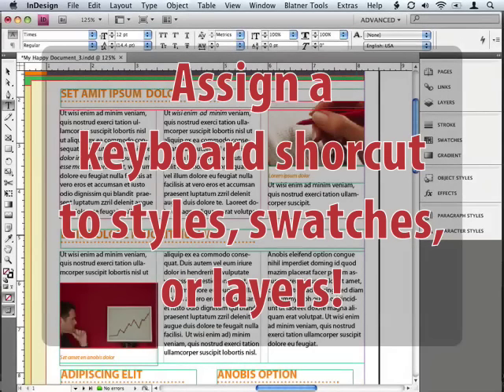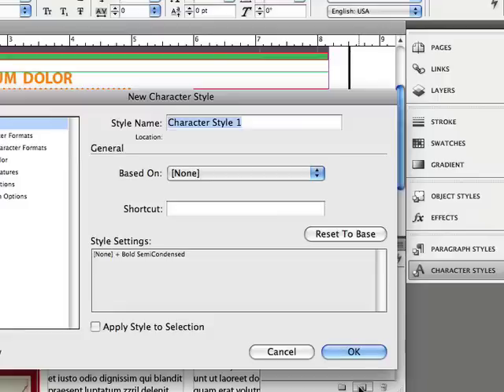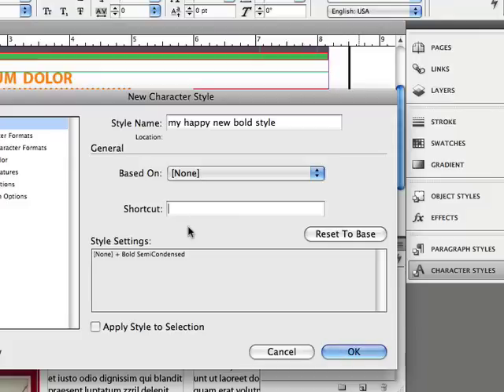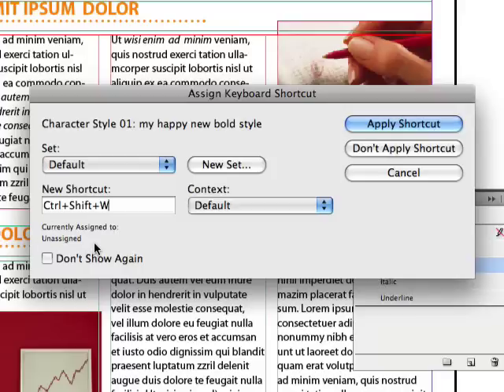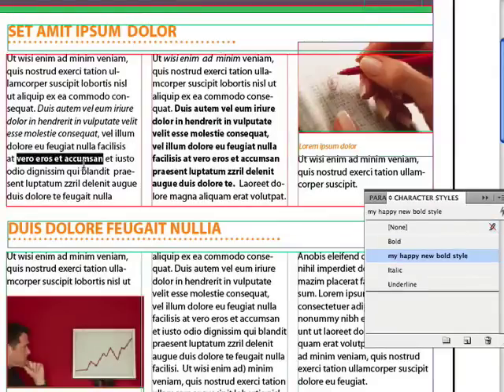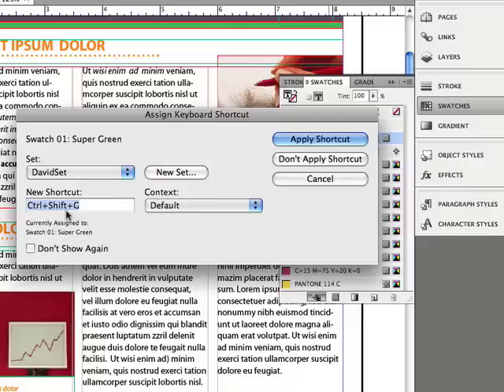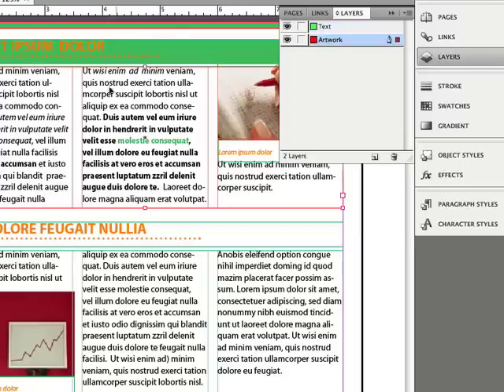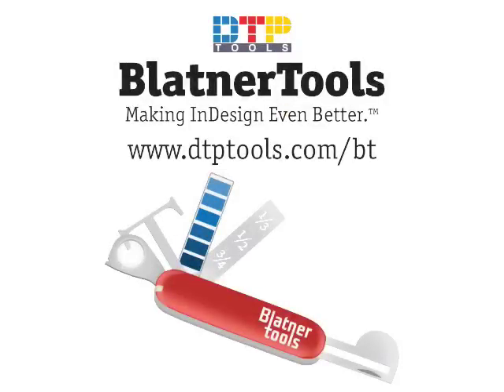Blatner Tools for InDesign Tutorial 3: Assign keyboard shortcuts to styles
An easy way how to make your work in InDesign a lot more efficient - apply styles with a keyboard shortcut. A small tweak which can save you hours a week.